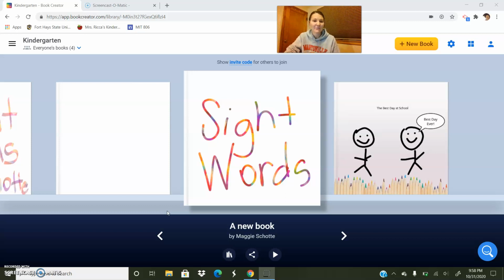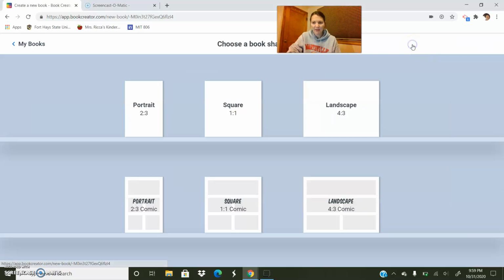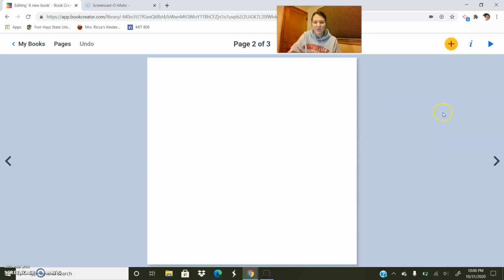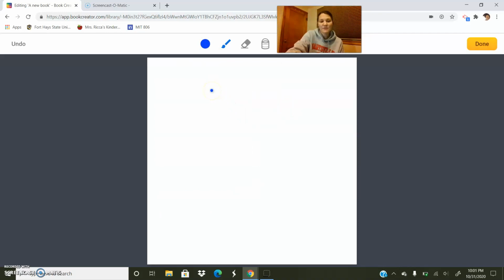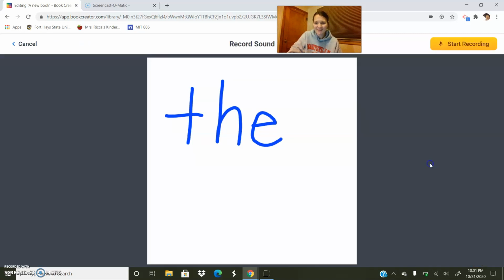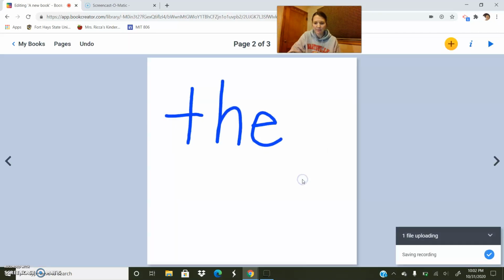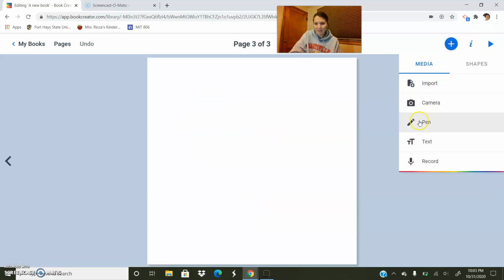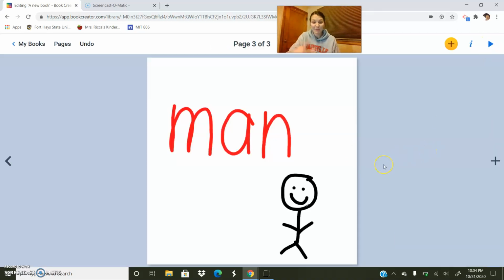Sight Word Book - Presentation #3